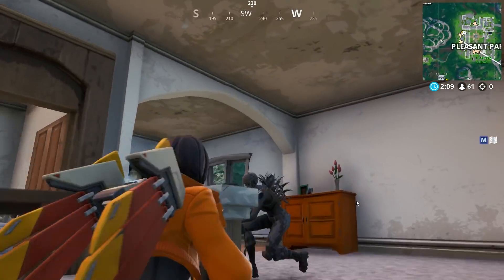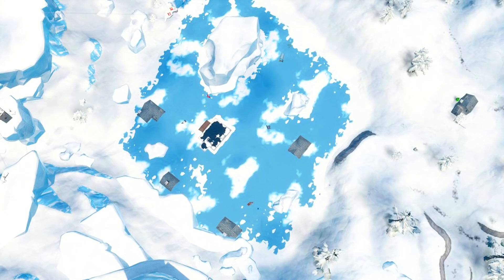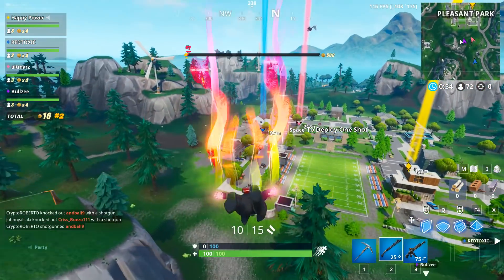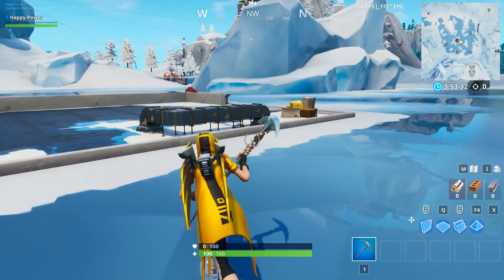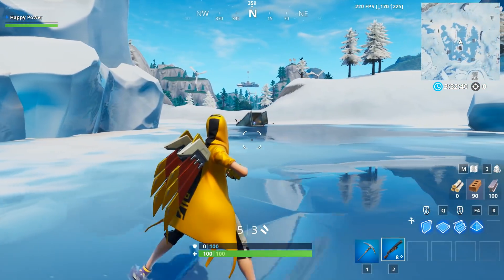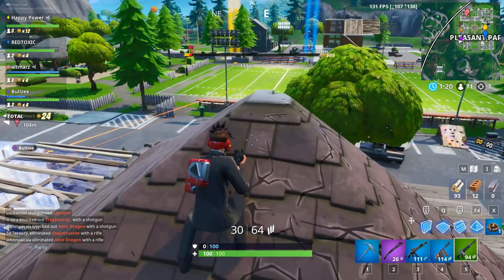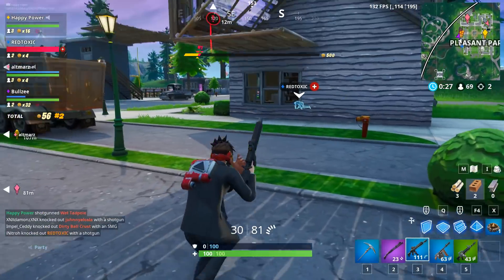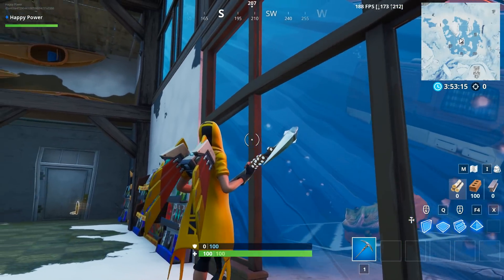*NEW* Fortnite: Greasy/Polar Ice Melting, CATTUS Event, Frozen Monster, Event Fully Explained!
Today's Video: *NEW* Fortnite: Greasy/Polar Ice Melting, CATTUS Event, Frozen Monster, Event Fully Explained! Enjoyed the Video?

(If I forgot you LMK @HappyPower on twitter)

GAMERTAG: Happiness In HD